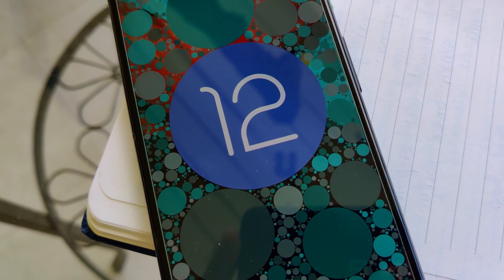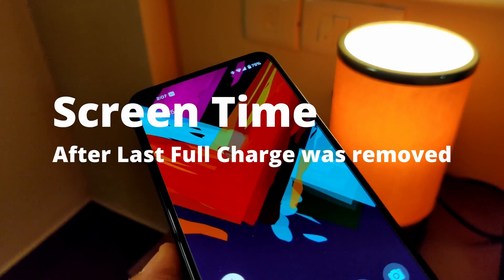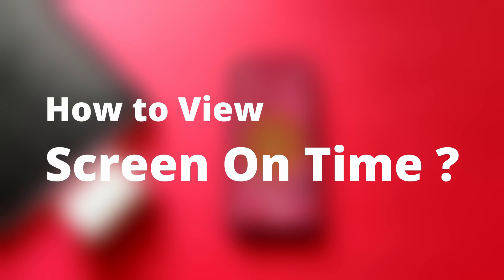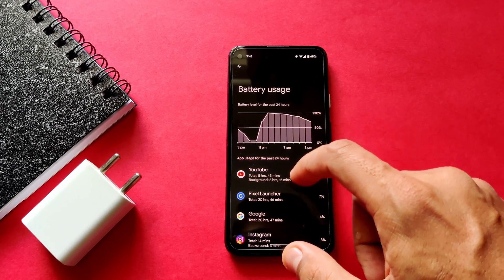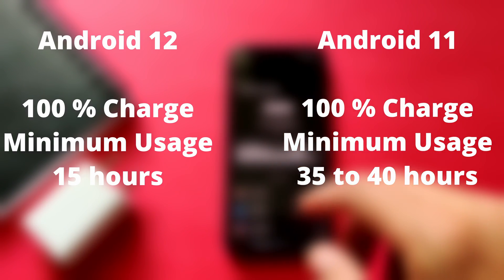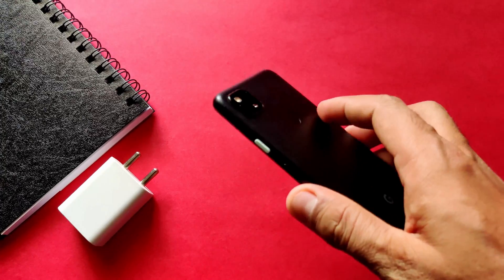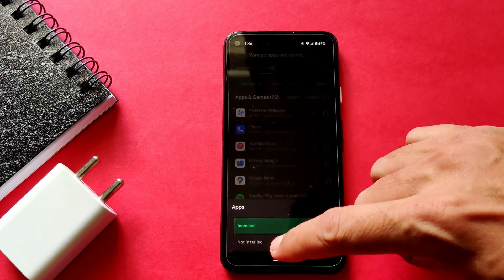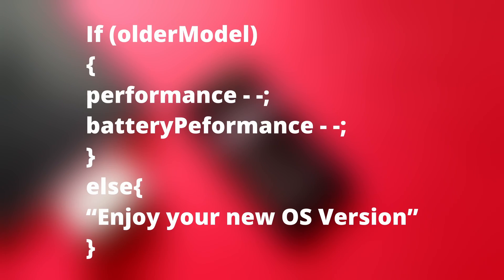Android 12 Battery Performance | Fixed with January Update? | Pixel 4a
Everything you need to know about android 12 battery performance:
How to View Screen On Time in Android 12?
Are there any battery draining issues?
Phones Impacted after Android 12?
Android 12 Battery after December Update?
Should you Factory Reset?
Battery Performance after January Update?
What is causing these issues after OS Update?

Timestamps
00:00 - Intro
1:35 - How to View Screen On Time in Android 12?
2:27 - Are there any battery draining issues?
3:14 - Phones Impacted after Android 12?
3:36 - Android 12 Battery after December Update?
4:08 - Should you Factory Reset?
4:40 - Battery Performance after January Update?
5:00 - What is causing these issues after OS Update?
6:25 - Outro